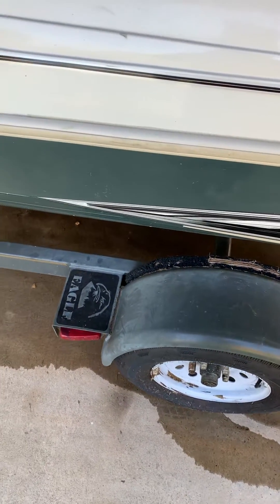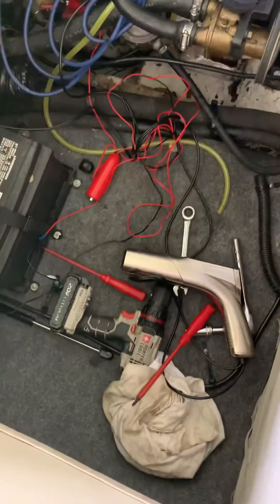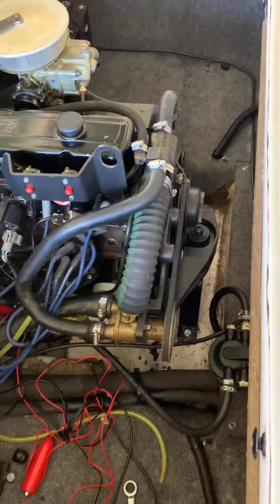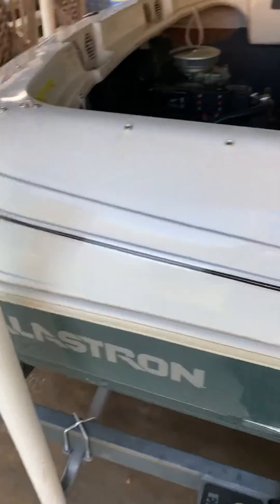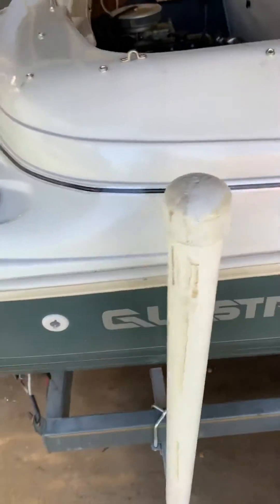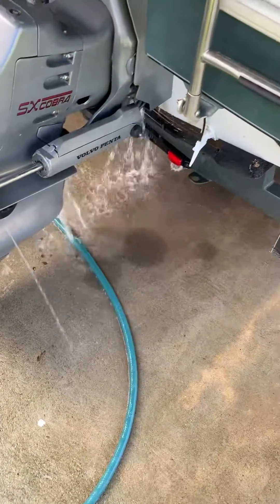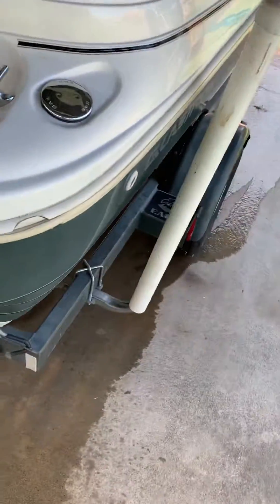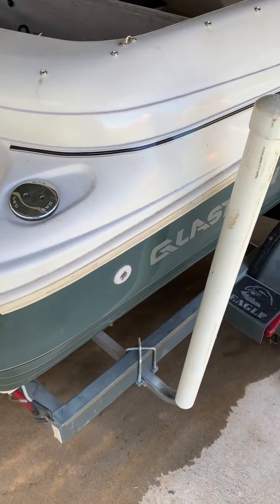Volvo penta 3.0 valve adjustment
How to adjust valves on 3.0